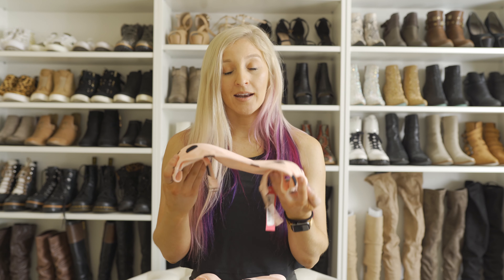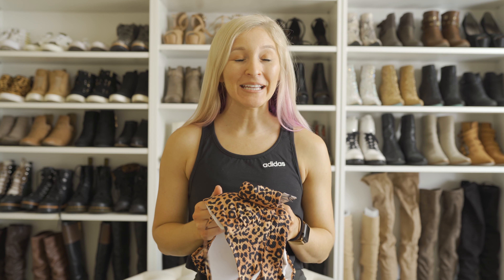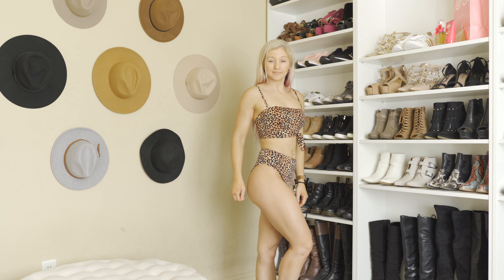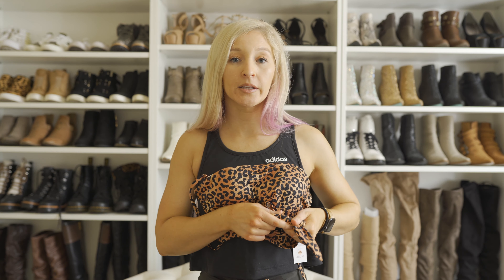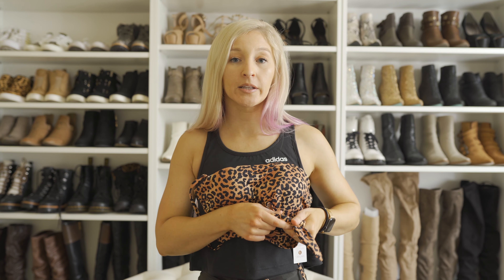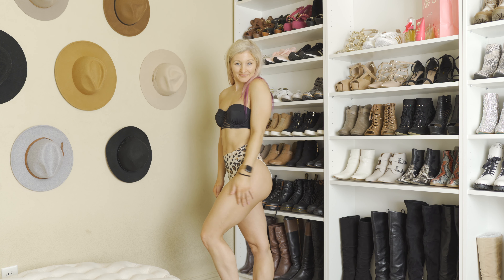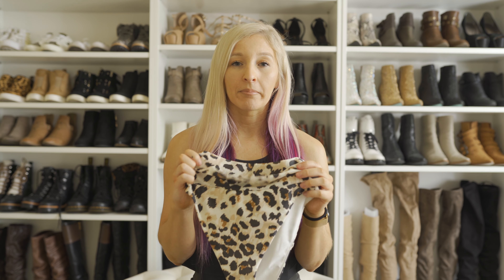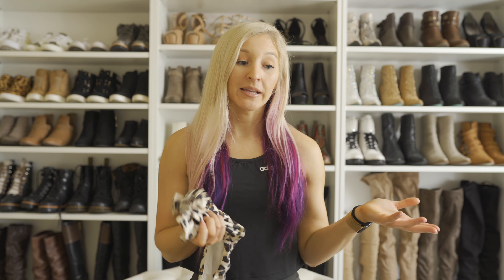AFFORDABLE BIKINI TRY ON || 2021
Today's video is an affordable bikini try on for spring 2021! Which one is your favorite?!